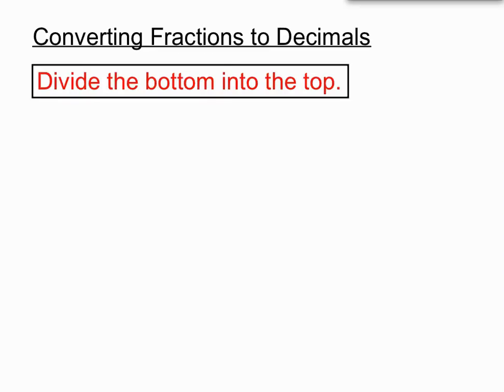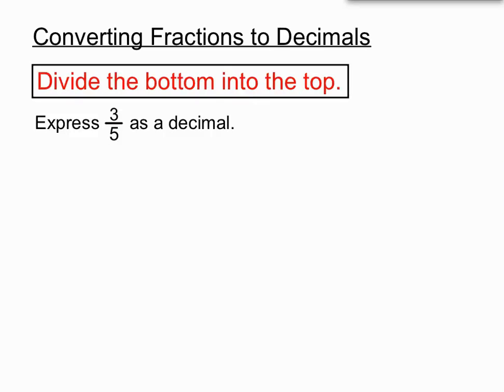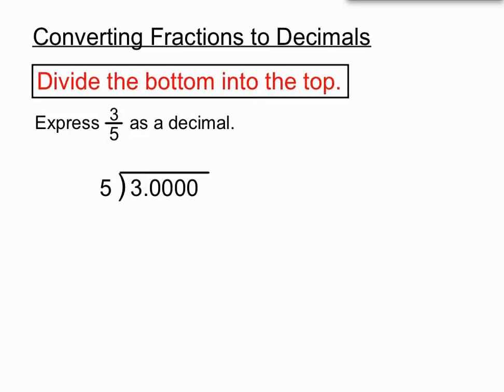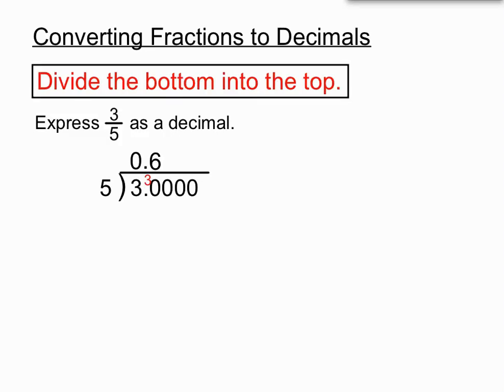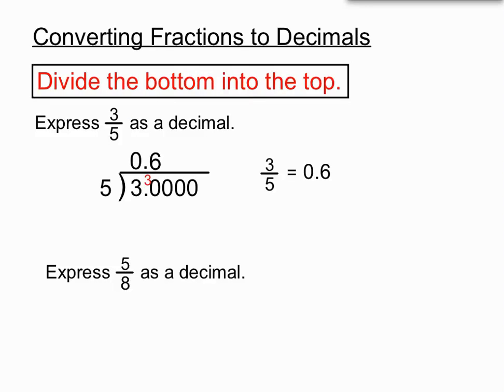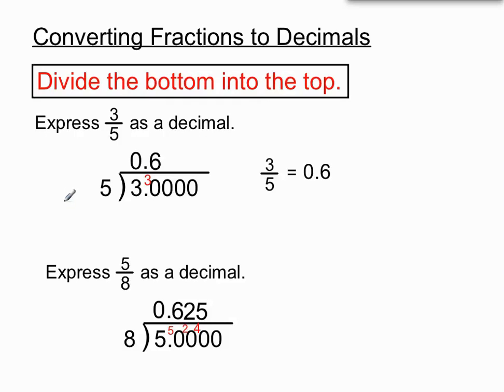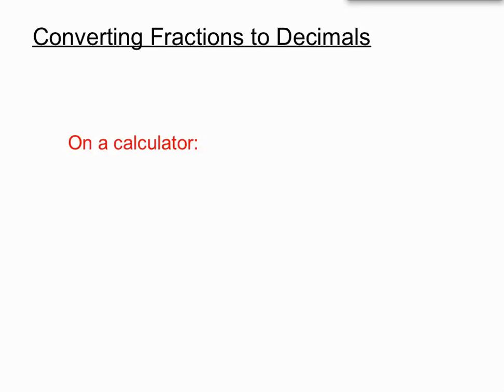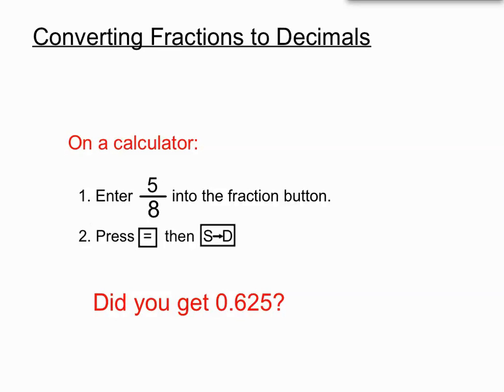Fractions Video 6 Fractions to Decimals